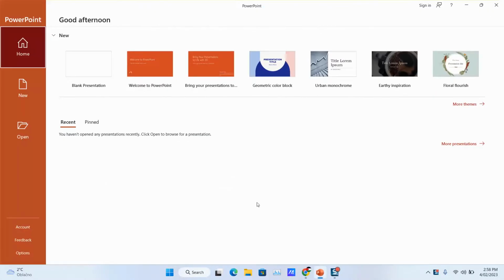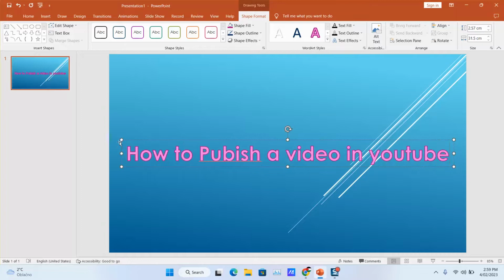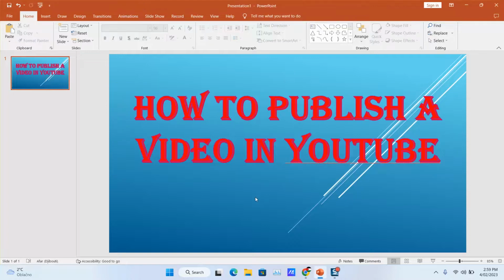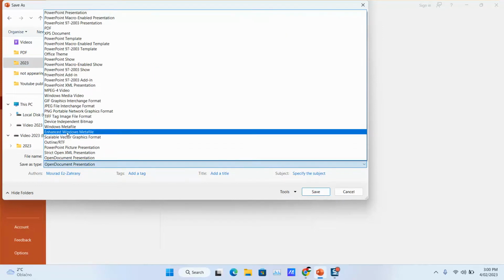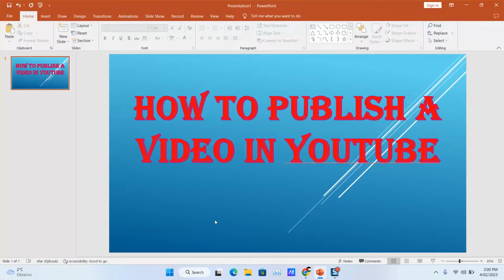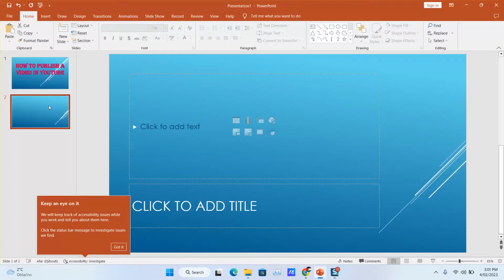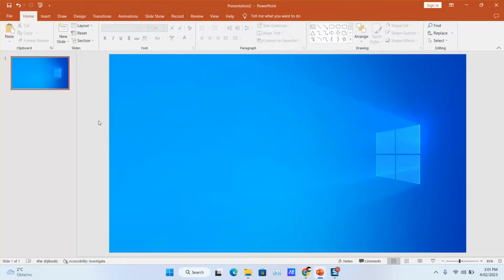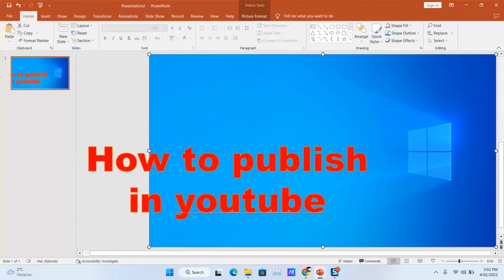How to create a canvas or thumbnail using PowerPoint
In this video I will show you the easiest wat to create thumbnails in PowerPoint.
Creating a canvas or thumbnail using PowerPoint can be done by following these steps:
1. Launch PowerPoint: Open Microsoft PowerPoint on your computer.
2. Set slide dimensions: By default, PowerPoint slides are set to a standard widescreen aspect ratio (16:9). If you want to create a canvas or thumbnail with different dimensions, you can adjust the slide size. Go to the "Design" tab, click on the "Slide Size" button, and choose the desired dimensions from the available options or select "Custom Slide Size" to specify your own dimensions.
3. Customize the background: Right-click on the slide and select "Format Background" to modify the background color or add an image to your canvas or thumbnail. You can choose a solid color, a gradient, a pattern, or insert a picture as the background.
4. Add text: Click on the "Insert" tab and choose the "Text Box" option to insert a text box onto the slide. Click inside the text box and start typing to add your desired text. Customize the font, size, color, and alignment using the options available in the "Home" tab.
5. Insert images: To add images to your canvas or thumbnail, click on the "Insert" tab and choose "Pictures" to insert an image from your computer or select "Online Pictures" to search for images on the internet. Once inserted, you can resize and reposition the image as needed.
6. Arrange and format elements: Use the tools in the "Home" tab to arrange and format the elements on your canvas or thumbnail. You can align objects, group or ungroup elements, apply formatting styles, and adjust the order in which they appear on the slide.
7. Save the canvas or thumbnail: Once you're satisfied with your design, go to the "File" tab and select "Save As" to save the PowerPoint file. Choose a location on your computer and provide a suitable file name.
8. Export as an image: To convert the slide into an image file (such as JPEG or PNG), go to the "File" tab, click on "Save As," and choose the desired image format from the options available in the dropdown menu. Specify the location to save the image, and click "Save."
By following these steps, you can create a canvas or thumbnail using PowerPoint. Remember to customize the design according to your preferences and adjust the elements to fit the dimensions and requirements of your canvas or thumbnail.